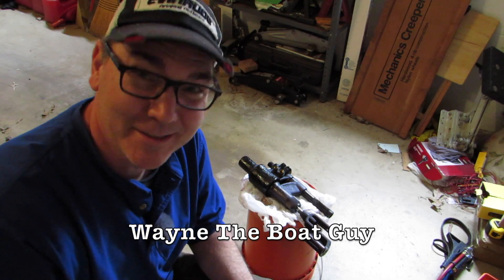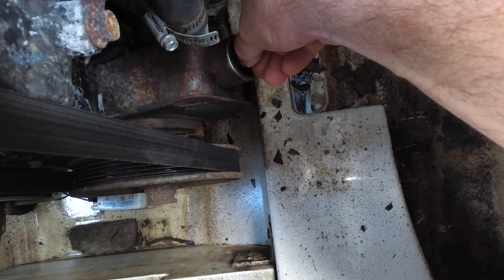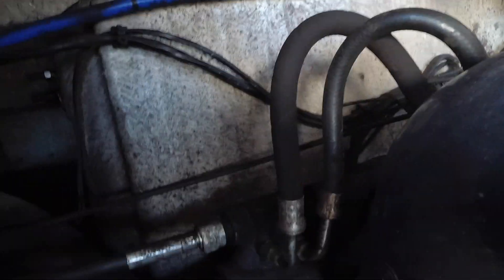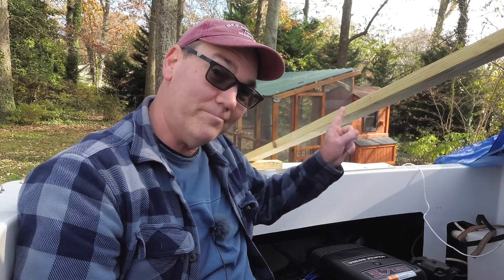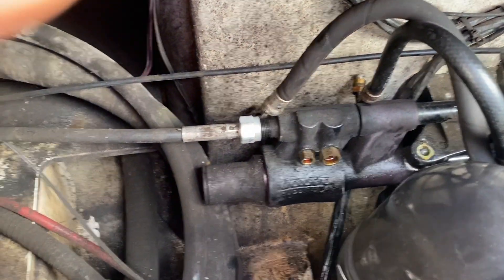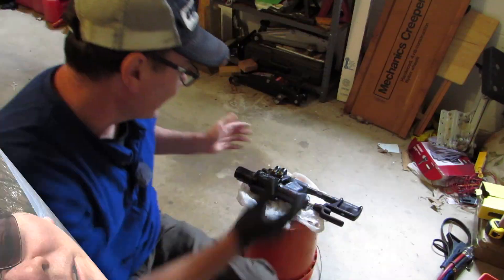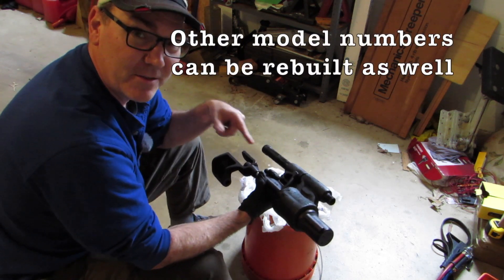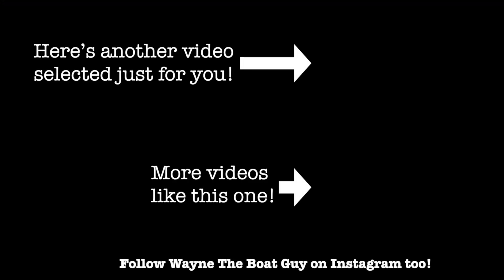Volvo Penta power steering leak - removing leaking actuator from my boat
Volvo Penta power steering leak - removing the leaking steering actuator. My Four Winns Horizon 230 inboard outboard developed a whine that I determined was the power steering pump being low on fluid. Early 2000's Volvo Penta marine engines used a special steering system connected to a General Motors power steering pump in boats. Inboard outboard steering problems are pretty common and I checked the easy places to examine for a leak, refilled the power steering reservoir and went back to boating. A few boat trips later, the pump was low on fluid again and I realized the steering actuator was the problem. Apparently the seals and O rings in certain years and models of the Volvo Penta marine power steering actuator tend to go bad. Of course the steering actuator is located behind the engine and in a very tight area to access and difficult area to work on - in the boat.

This video covers the steps I took in figuring out what exactly was wrong with my Volvo Penta power steering system, where the leak was coming from and ultimately tackling the challenging task of removal of the steering actuator assembly. I will probably not try replace the seals myself but will look into options to have new seals and O rings installed professionally.

If you have hydraulic lines that need to be removed - use flare nut wrenches.

Timestamps:
00:00 Introduction
01:06 The whining power steering pump
01:47 Checking the power steering fluid in my boat
04:40 Looking for the power steering leak
09:27 How do you know if your boat power steering actuator is leaking?
10:16 Removing the volvo penta power steering actuator
14:02 What's next?